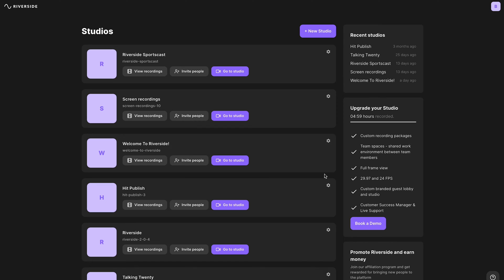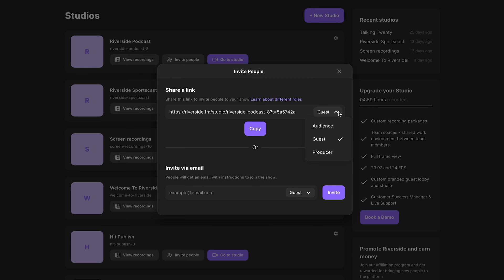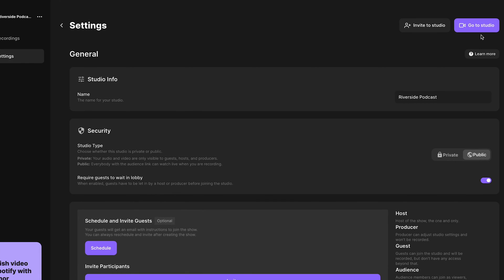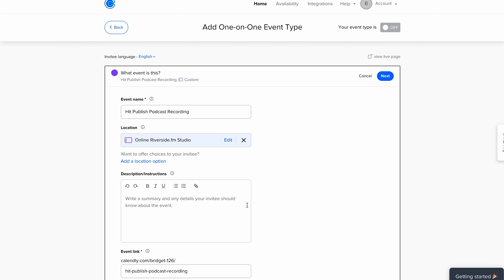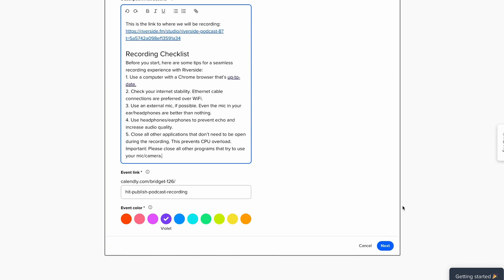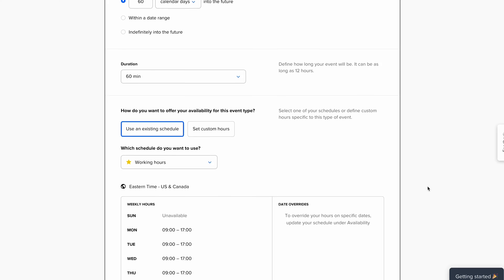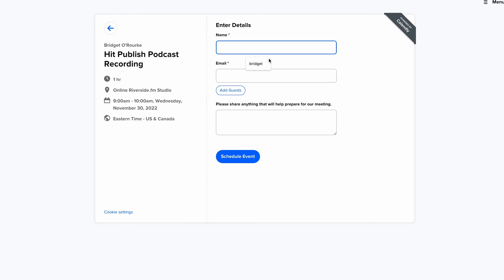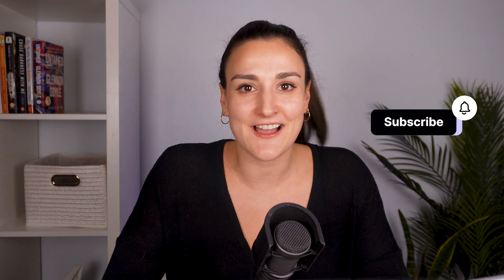Automate Podcast Interview Scheduling with Riverside and Calendly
Can you use Riverside and Calendly to schedule podcast guests? Well, no matter what scheduling tool you use to schedule your podcast interviews, Riverside's reusable studio link will make it easy for you to communicate the location of your online recording with your guest. In this video we will go through the best podcast scheduling workflow with this Riverside and Calendly demo.

RIVERSIDE BEST PRACTICES [copy and paste]:

Recording Checklist
Before you start, here are some tips for a seamless recording experience with Riverside:
1. Use a computer with a Chrome browser that’s up-to-date.
2. Check your internet stability. Ethernet cable connections are preferred over WiFi.
3. Use an external mic, if possible. Even the mic in your ear/headphones are better than nothing.
4. Use headphones/earphones to prevent echo and increase audio quality.
5. Close all other applications that don’t need to be open during the recording. This prevents CPU overload. Important: Please close all other programs that try to use your mic/camera.

0:00 - Introduction
0:20 - Generating a new studio link on Riverside
0:40 - How to enable the lobby on Riverside
0:54 - How to use Calendly with Riverside